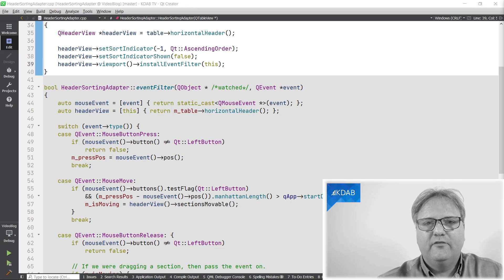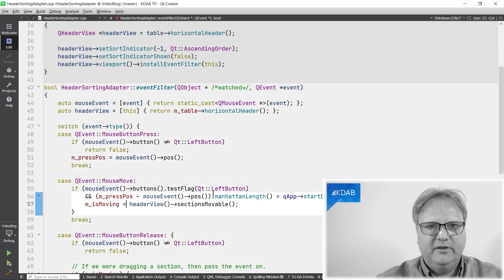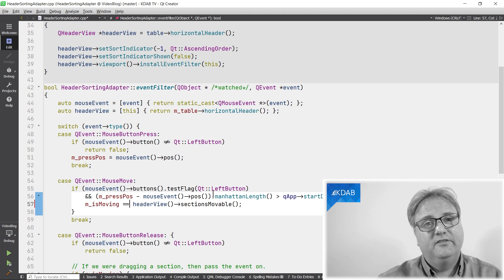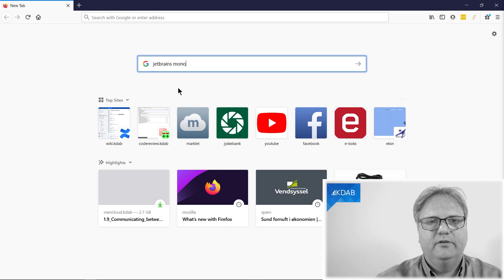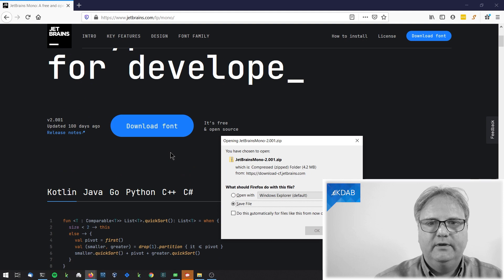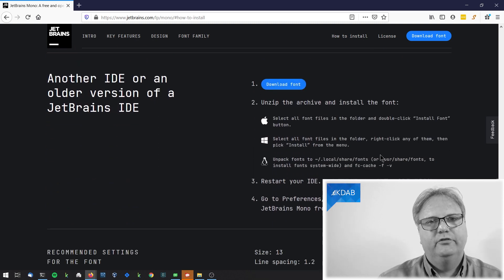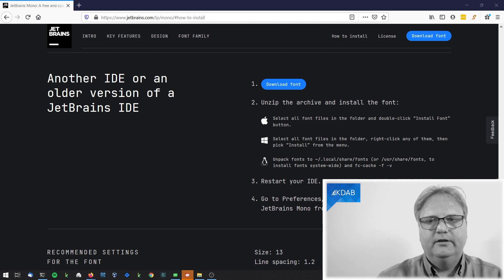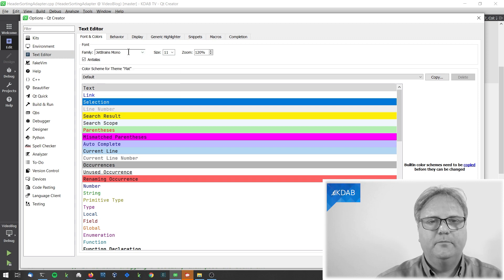Changing the Font to Jetbrains Mono in Qt Creator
Did you notice that my font has changed in Qt Creator in the last few videos? It no longer shows two characters, but it looks like an arrow: →. And, != is displayed as ≠. It's super simple, learn how here.